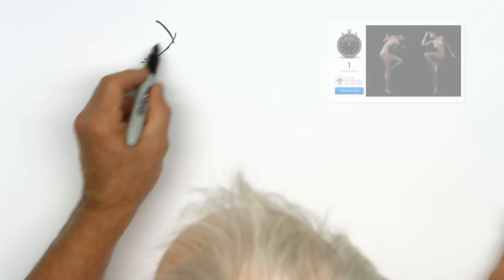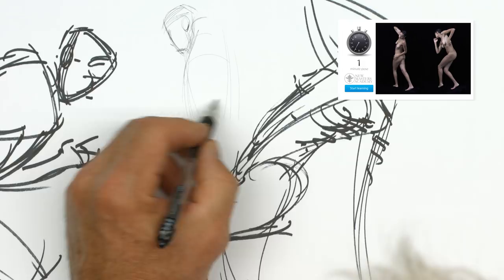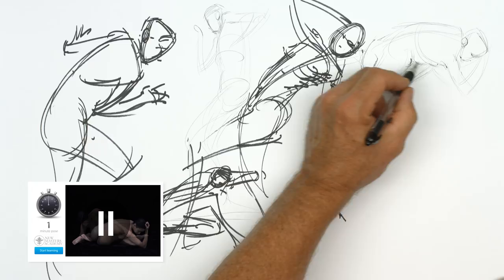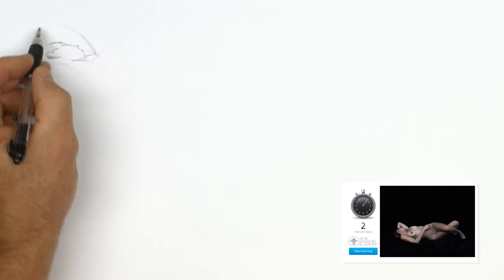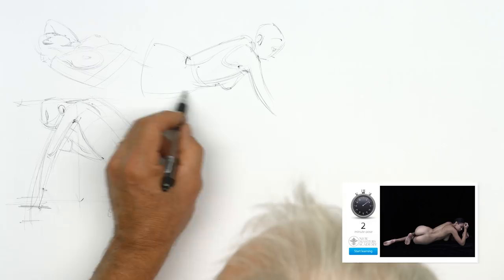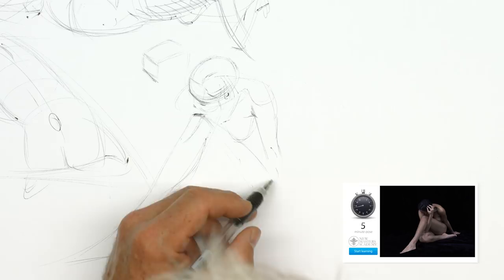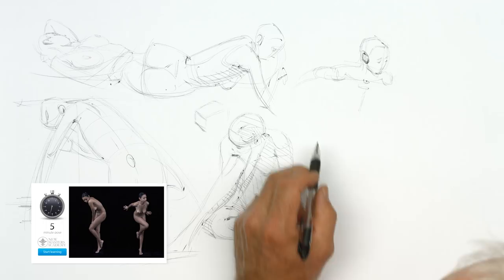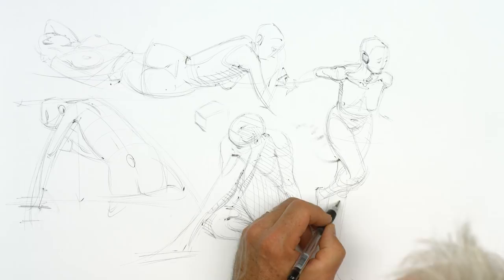Timed Model Drawing Session 5 // Instructor: Steve Huston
How to sketch people with Steve Huston after DLDS #5 |

Introducing a new way to study figure drawing...

At New Masters Academy we're always looking for new ways to help teach the fundamentals of art. Recently we have begun releasing (via YouTube) a series of timed reference videos that we call the Daily Life Drawing Sessions

These sessions allow artists to practice drawing 1, 2, 5, and now 10 minute figure drawing poses that we have selected from the vast Image Reference Library

 These sessions have been met with with overwhelming enthusiasm which sparked a new idea:

Now we have begun recording real-time video lessons where your New Masters Academy instructors draw from the timed sessions right alongside you. Here's how we recommend you use this resource: First do the DLDS video yourself one or multiple times trying to stay true to the timer and improving on your initial drawings and understandings of the poses each time. Next watch your favorite instructors do the same drawings from the same videos as you, comparing what similarities and differences there are between not only you and your favorite instructor, but also among the different instructors. This is an approach that has never been implemented in art education and so far the feedback has extremely positive. We currently have the first 5 sessions recorded by both Steve Huston and Glenn Vilppu and we will be adding more instructors and more sessions on a regular basis.

For all sessions including over 500 hours of video lessons